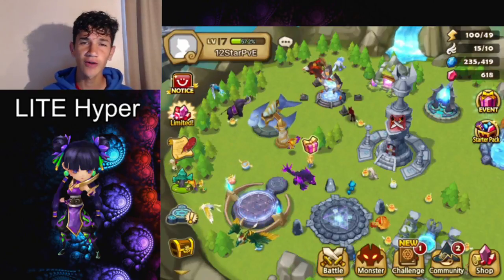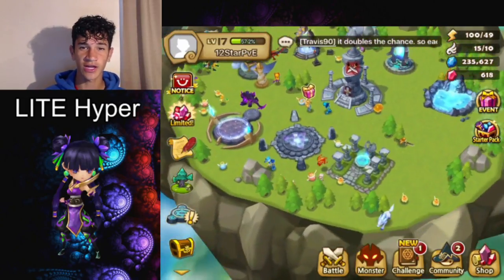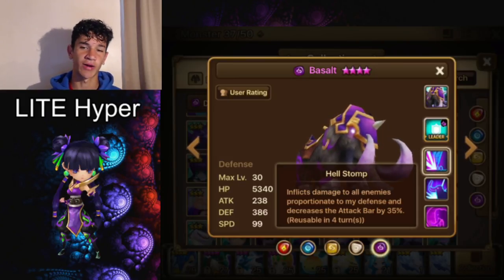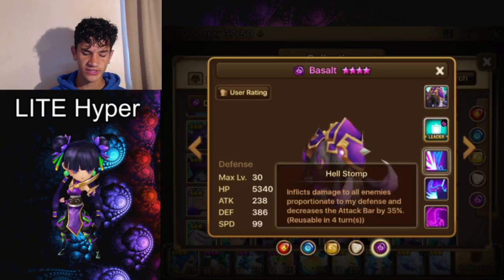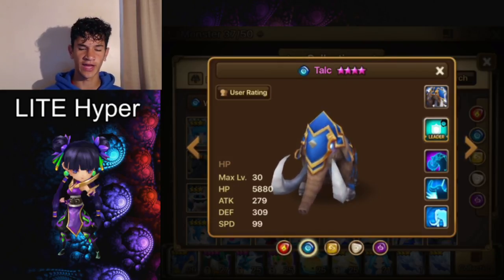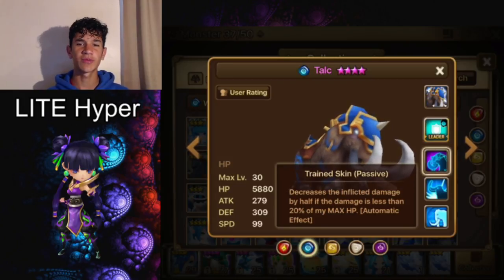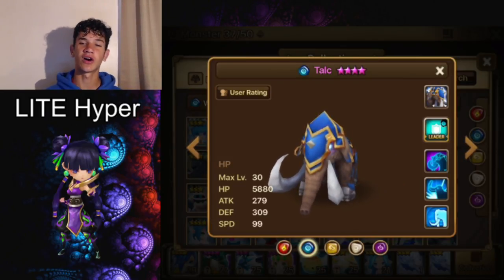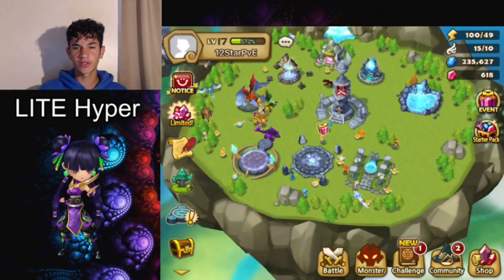Summoners War - Poor Man's Basalt - Basalt Replacement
This video will show the poor man's Basalt in Summoners War. This monster can be a Basalt replacement.